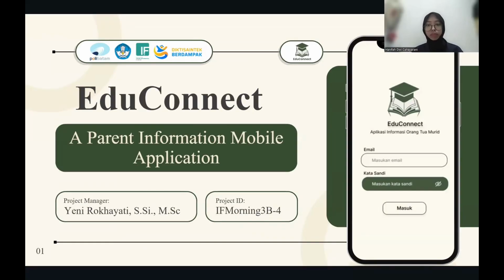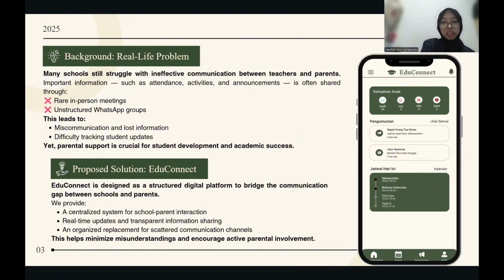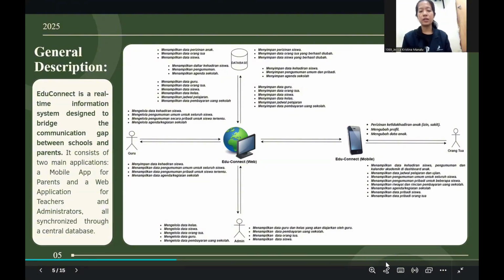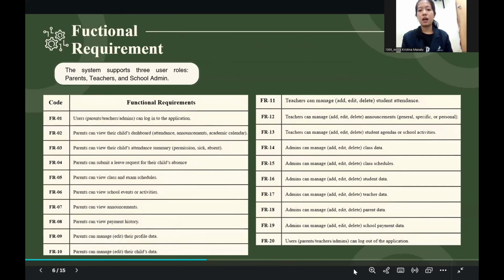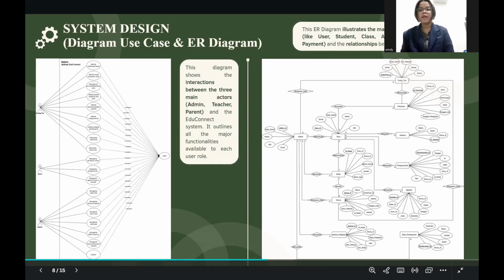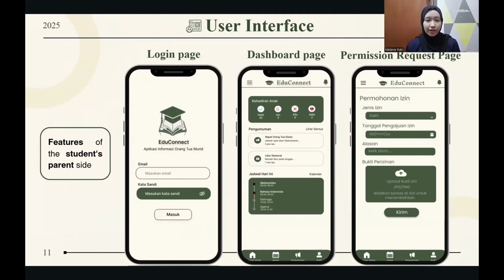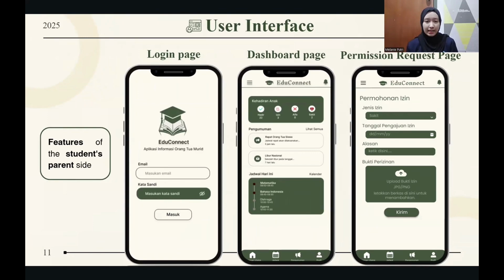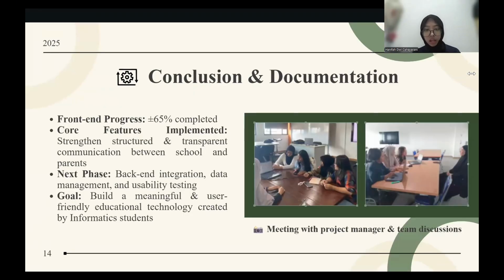⋅˚₊ ATS PRESENTATION VIDEO | IF 3B MORNING GROUP 4 | PBL (EDUCONNECT) PARENT INFORMATION APPLICATION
• Judul Proyek: (EduConnect) Aplikasi Informasi Orang Tua Murid
• Manajer Proyek: Ibu Yeni Rokhayati, S.Si., M.Sc.
📍POLITEKNIK NEGERI BATAM

₊˚ʚ Deskripsi proyek yang dibuat:
EduConnect adalah aplikasi informasi orang tua murid berbasis mobile yang terhubung secara real-time dengan database sekolah. Aplikasi ini melibatkan tiga peran utama, yaitu orang tua, guru, dan admin sekolah. Orang tua dapat memantau kehadiran dan jadwal belajar anak, melihat pengumuman sekolah, melihat informasi pembayaran, serta mengajukan izin ketidakhadiran anak. Guru dapat mengelola kehadiran siswa, membuat pengumuman baik umum maupun pribadi, serta memantau permohonan izin ketidakhadiran. Sementara itu, admin sekolah bertanggung jawab untuk mengelola data guru, siswa, dan orang tua, termasuk data pembayaran dan kelas. Melalui arsitektur yang menghubungkan aplikasi mobile dan website ke basis data pusat, seluruh informasi dapat diakses secara aman, dan real-time.

✦.── TIM PBL:
1. [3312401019] – [Hanifah Dwi Cahayarani] - [Ketua]
2. [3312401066] – [Windy Yohana Gurning ] - [Anggota]
3. [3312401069] – [ Jesica Kristina Manalu  ] - [Anggota]
4. [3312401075] - [Melanie Putri] - [Anggota]